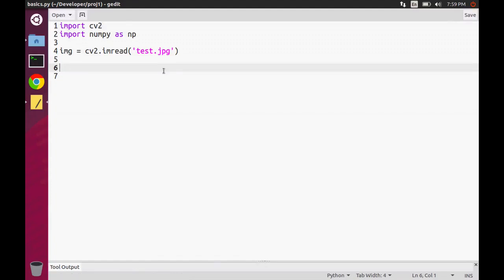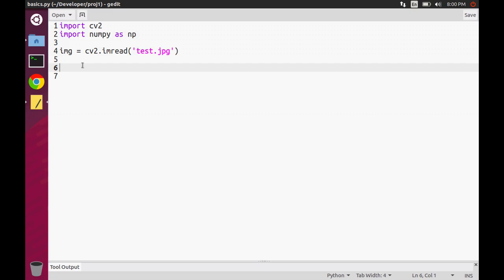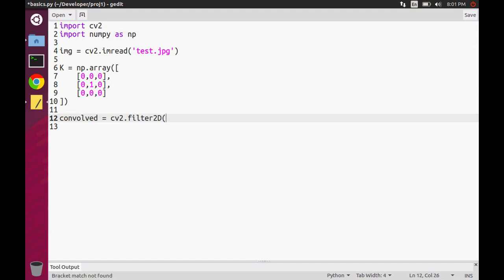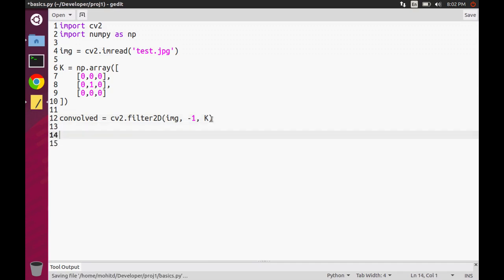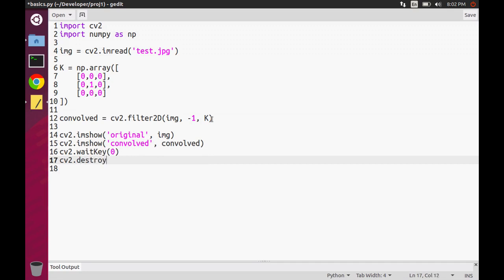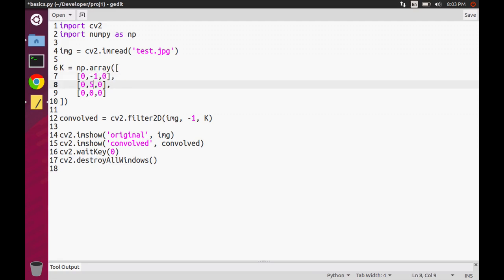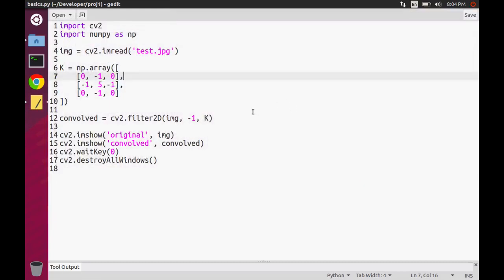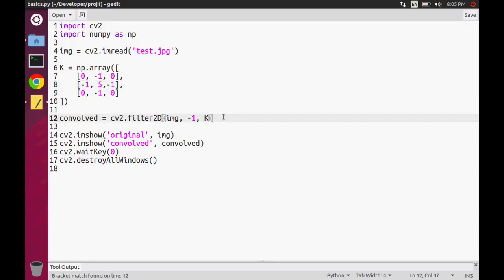June 12, 2021(5)